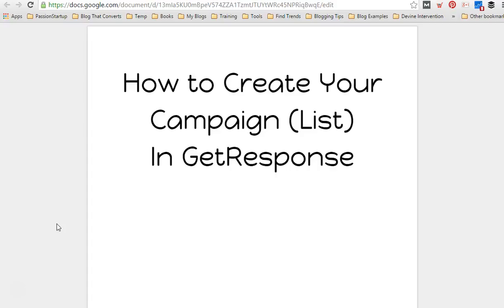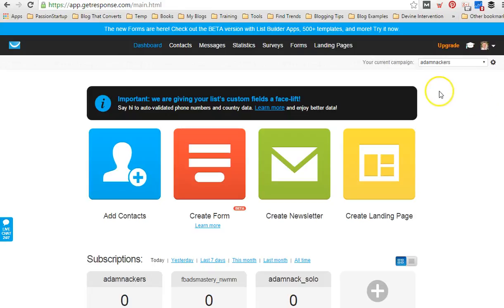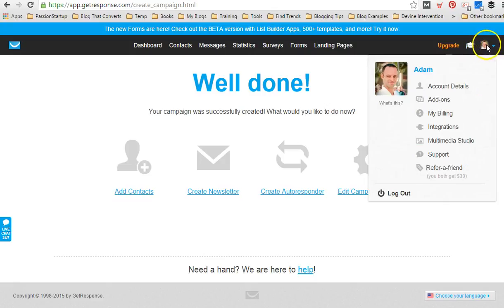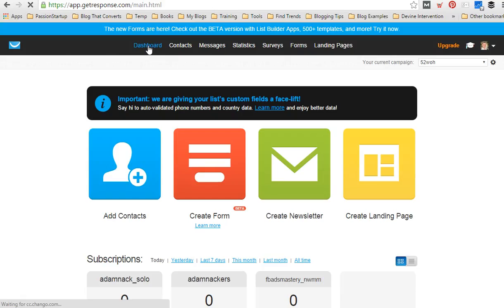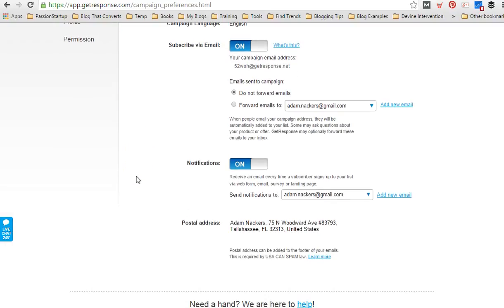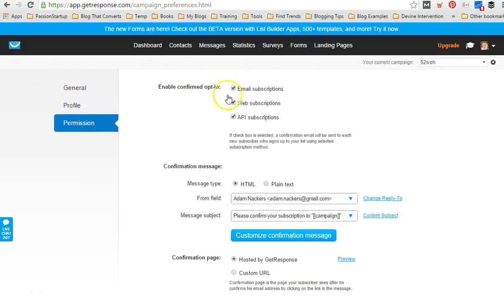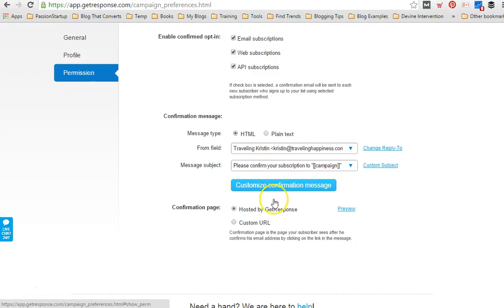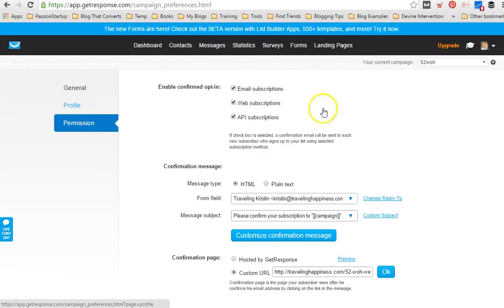How to Create Your Campaign In Get Response